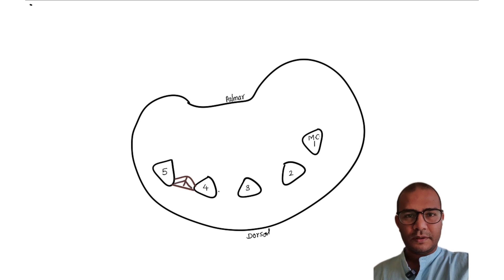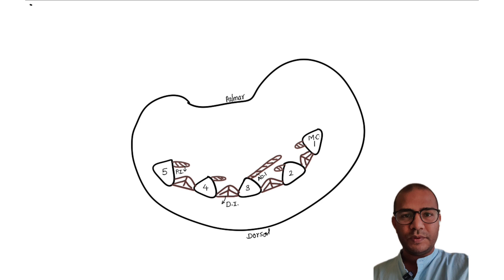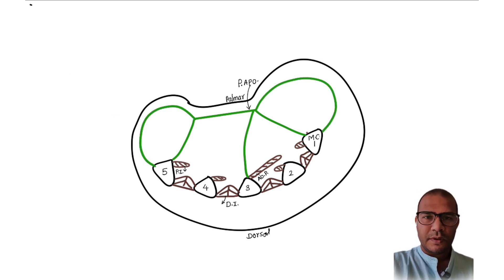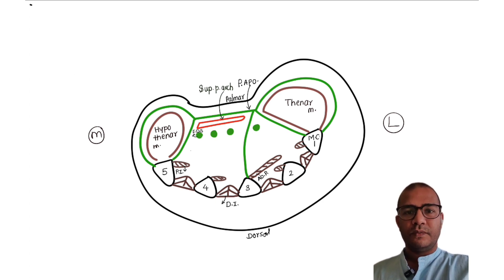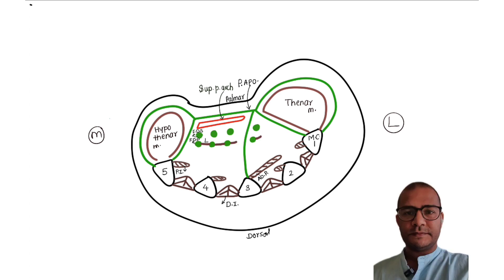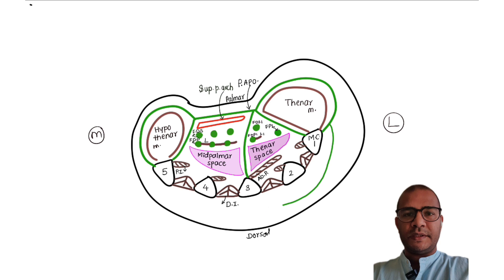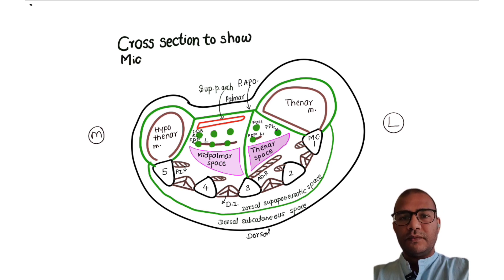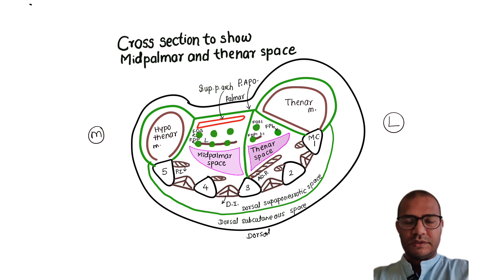Spaces of Hand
midpalmar spaces
Mid palmar space infection
Palmar spaces of hand PPT
Pulp space of fingers
Spaces of hand PPT
Spaces of the Hand - orthobullets
Volar space of hand
Web spaces of hand
Applied anatomy of midpalmar space
What are the spaces of the hand?
How many palmar spaces are there?
What are the fat spaces of the hand?
What are the names of the palmar spaces?